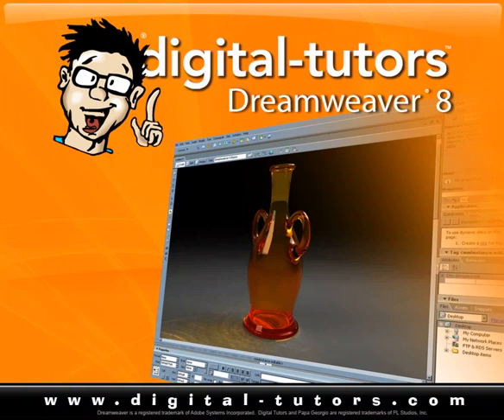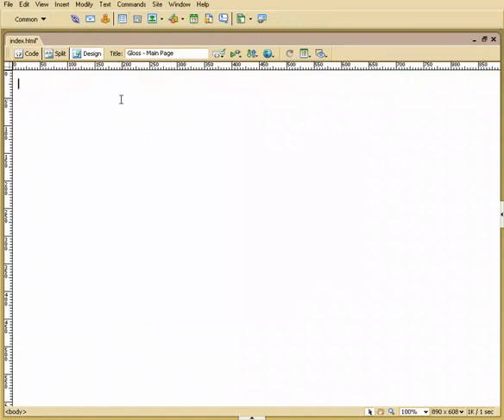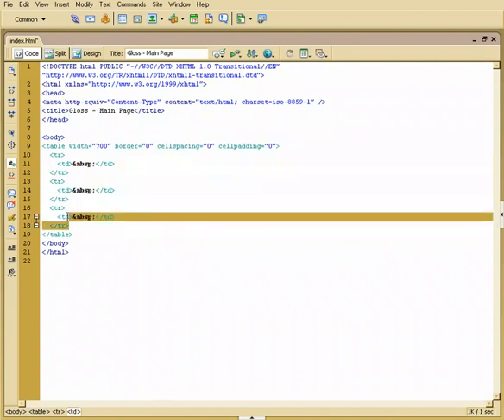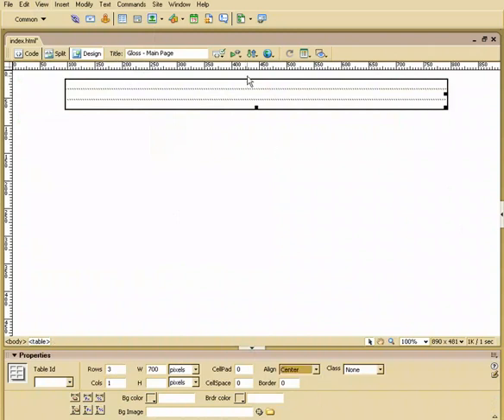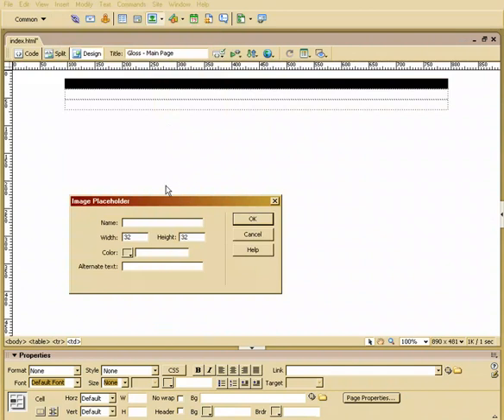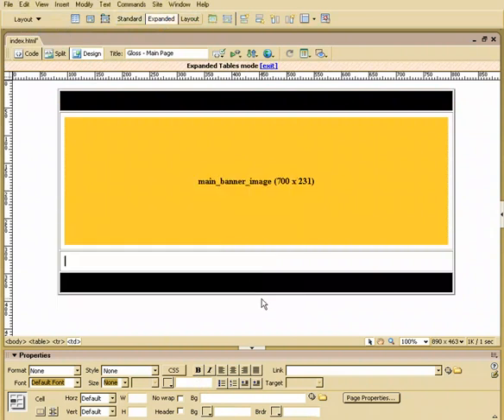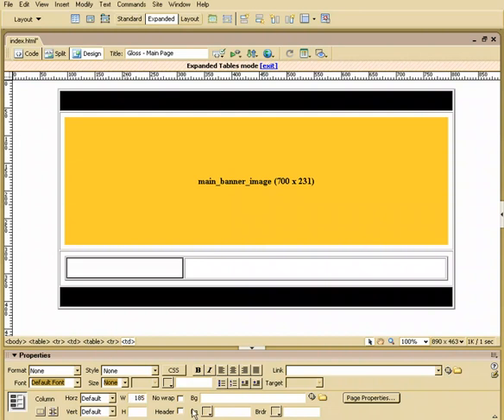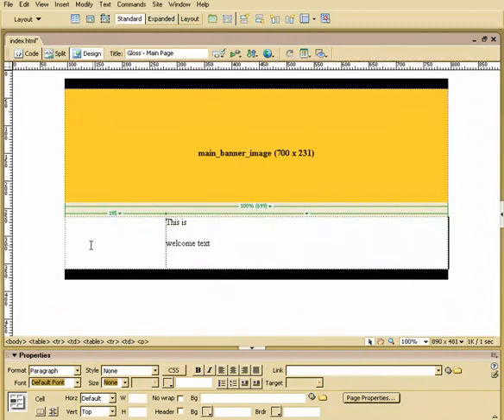macromedia dreamweaver tutorial 5